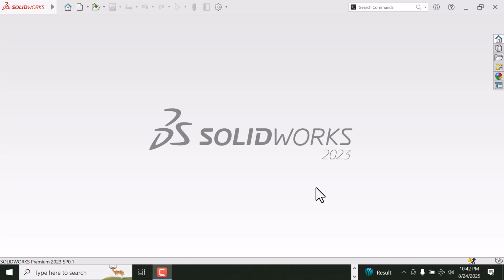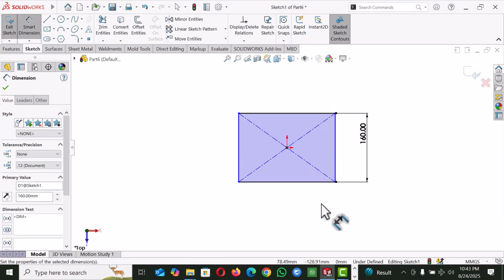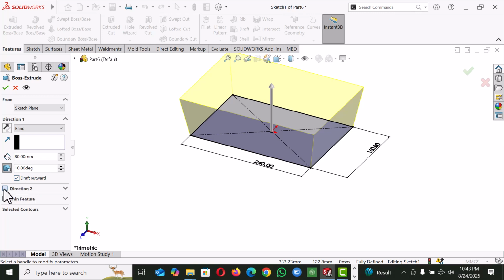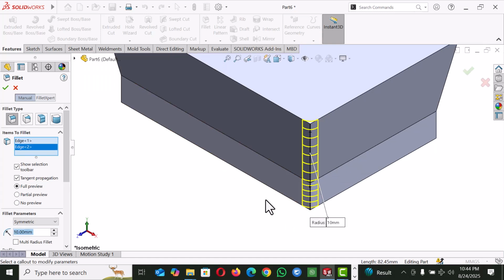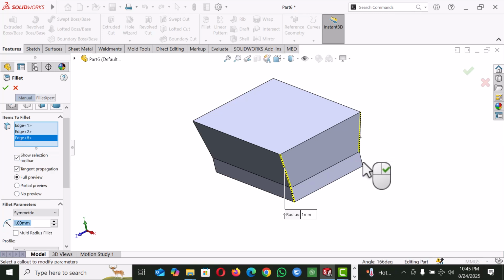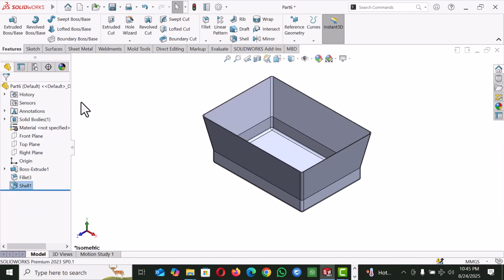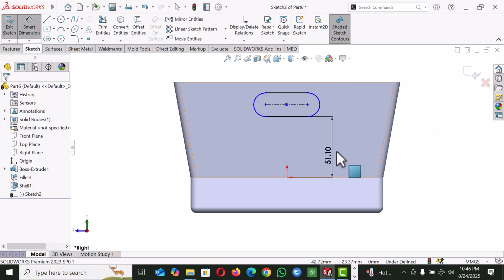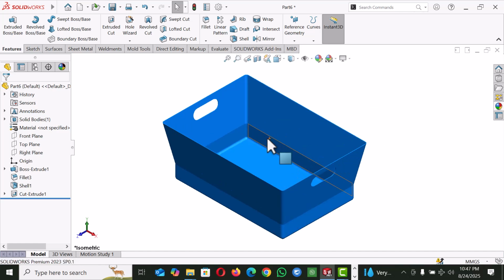Extruded Boss/Base & Extruded Cut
Welcome to our SolidWorks tutorial! In this video, we will learn Extruded Boss/Base and Extruded Cut, two of the most important and widely used features in SolidWorks. Whether you are a beginner or already familiar with CAD design, this step-by-step guide will help you clearly understand how to add and remove material using these fundamental tools.

SolidWorks is one of the most powerful 3D CAD software used in product design, engineering, and manufacturing. To design any 3D model, you must start with a 2D sketch, and then convert it into a 3D object. This is exactly where Extruded Boss/Base and Extruded Cut play a vital role.

🔹 What is Extruded Boss/Base?

The Extruded Boss/Base feature is used to add material to your model.

You start by drawing a 2D sketch (circle, rectangle, polygon, slot, etc.) on a plane or face.

Then, using Extruded Boss/Base, you pull the sketch into 3D space by giving it depth or thickness.

Example: Drawing a circle and extruding it gives you a solid cylinder.

👉 In simple words, Extruded Boss/Base builds up material and helps you create the base shape of your 3D part.

🔹 What is Extruded Cut?

The Extruded Cut feature is used to remove material from a 3D model.

You first select a face or plane, draw a 2D sketch, and then cut into the material.

You can set the cut depth or make it go through the entire part.

Example: Drawing a circle on the face of a block and extruding it as a cut creates a hole.

👉 In simple words, Extruded Cut removes material to make holes, slots, grooves, or pockets in your design.

🔹 Difference Between Boss/Base and Cut

Boss/Base = Add material

Cut = Remove material
Both are opposite but equally important in 3D modeling.

🔹 Step-by-Step Workflow

Open a new part file in SolidWorks.

Choose a plane (Front, Top, or Right) for sketching.

Create a 2D sketch (circle, rectangle, etc.).

Apply Extruded Boss/Base to convert it into a 3D model.

On the 3D model, select a face, draw another sketch.

Apply Extruded Cut to remove material.

Adjust depth, direction, and options as required.

🔹 Why These Features are Important

Without these two features, you cannot build even the simplest 3D models. Every part, from a basic cube to a complex machine component, relies on extrusion and cutting. Once you master Extruded Boss/Base and Extruded Cut, you will be able to design mechanical parts, consumer products, and even complex assemblies with confidence.

Always fully define sketches before extruding.

Use “Through All” option in cuts when you want to ensure the hole goes through the part.

Try different depth values to explore 3D shapes.

Combine Boss/Base and Cut repeatedly to create complex parts.

✨ By the end of this video, you will have a strong understanding of how to use Extruded Boss/Base and Extruded Cut effectively. Practice these tools regularly, and you’ll soon be ready to move on to more advanced SolidWorks features like Revolve, Loft, Sweep, Fillet, and Shell.